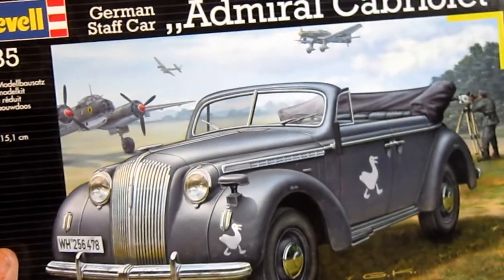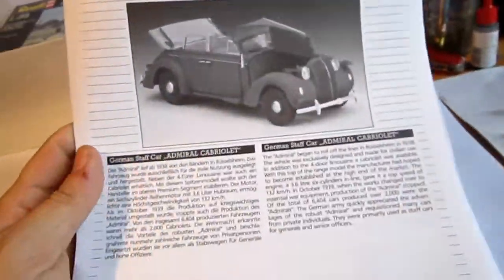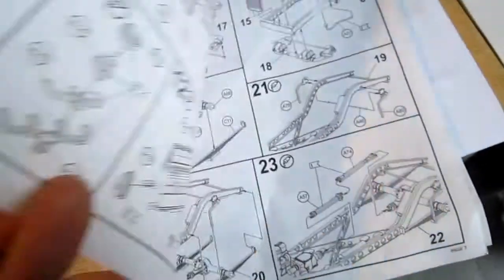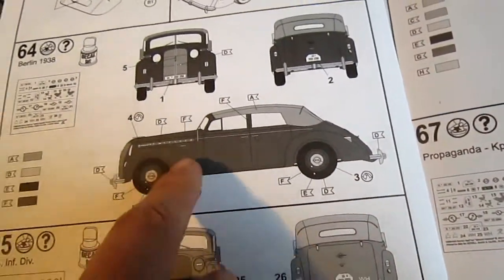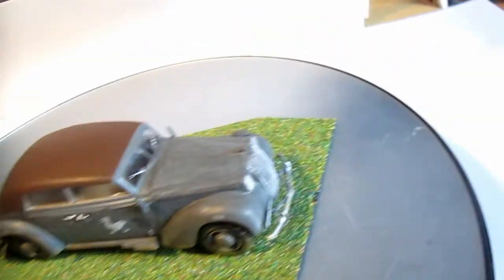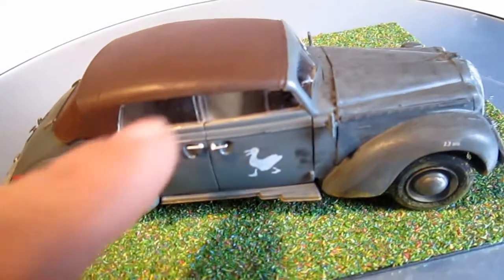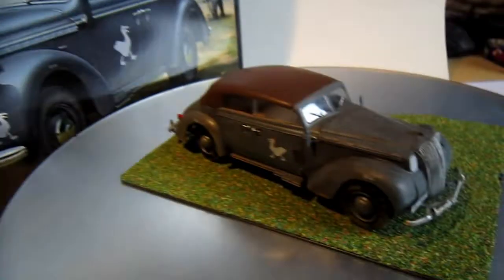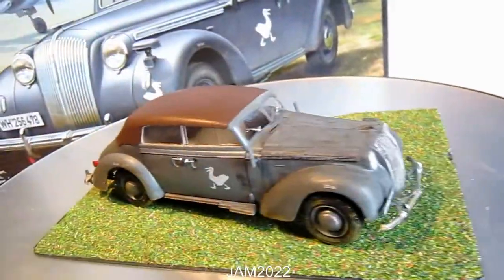Revell 1:35 German Staff Car Admiral Cabriolet painted !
Revell 1:35 German Staff Car Admiral Cabriolet Painted outside.. !